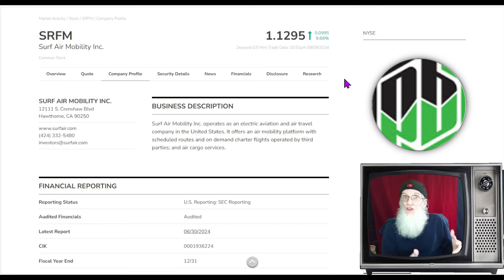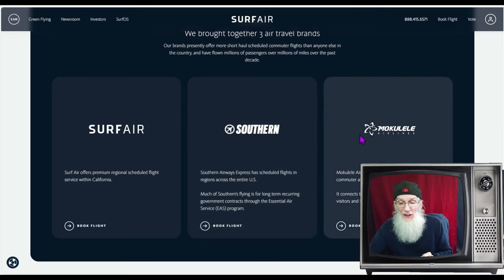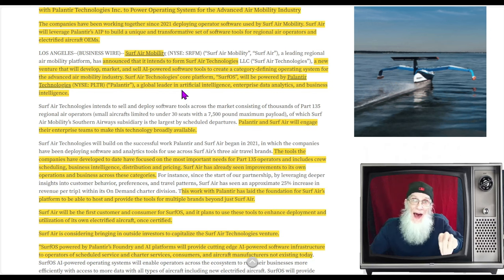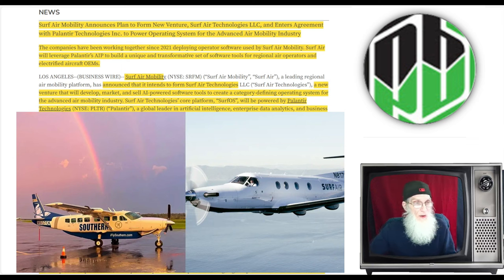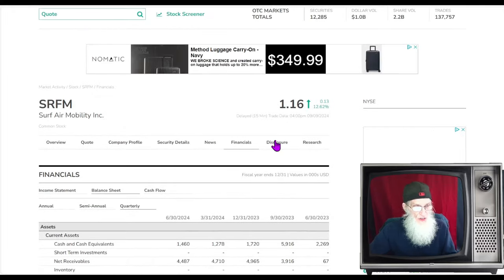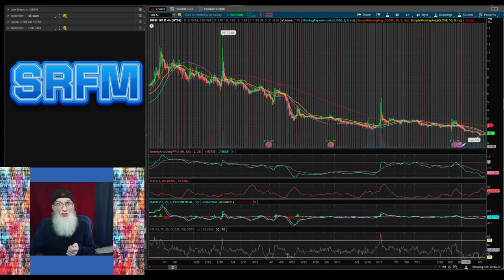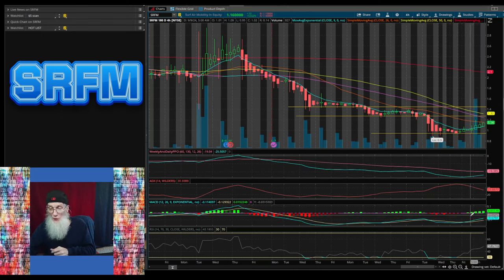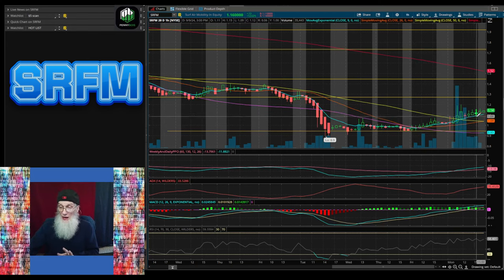$SRFM-Surf Air Mobility/ Enters into JV w/ Palantir $PLTR/ Revenues Jumping 🧙‍♂️Zidar On Top & Hot🔥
$SRFM- Surf Air Mobility
Enters JV with Palantir Tech $PLTR
To market new AI Aviation Software
Enacted a 1:7 R/S 8/19
Consecutive Strong Revenue Growth QoQ & YoY